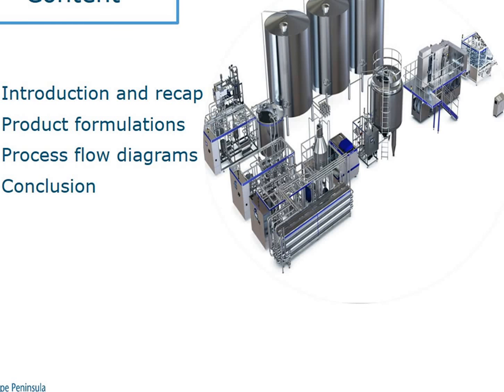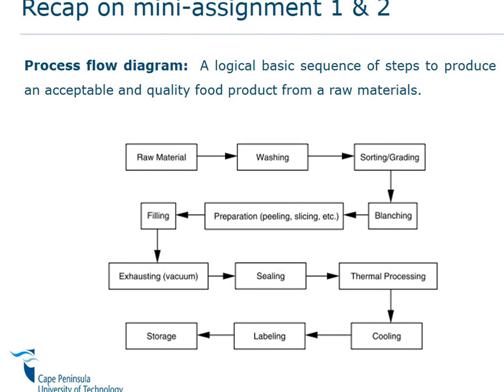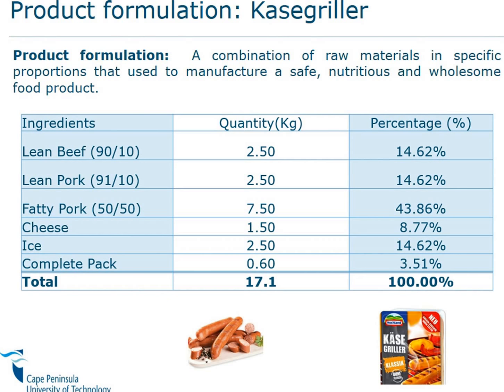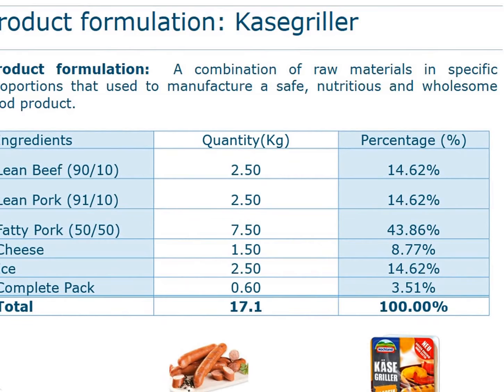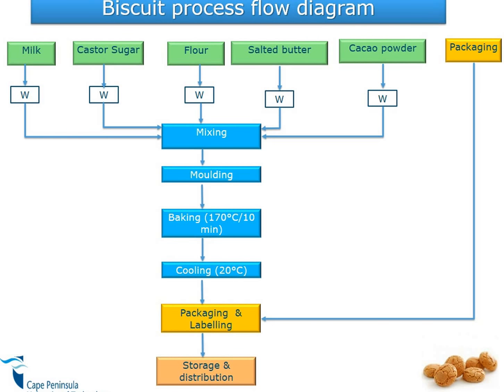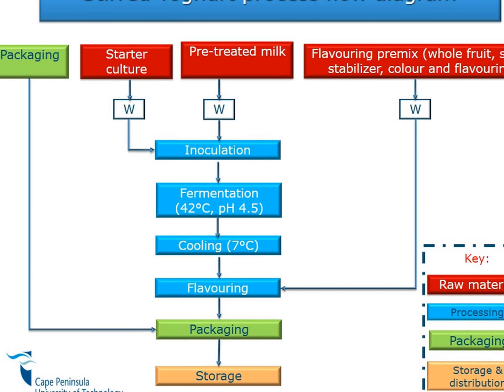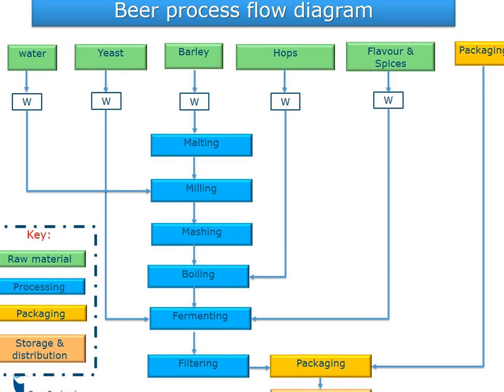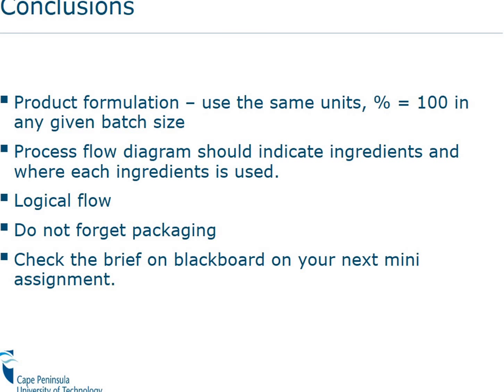FOT150S - Food Product formulation and Process Flow Diagrams 2018